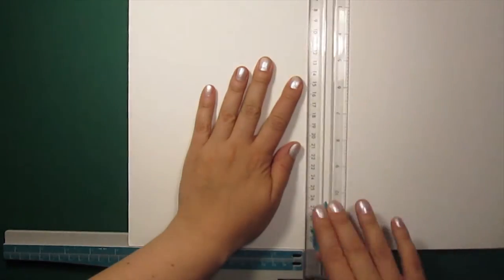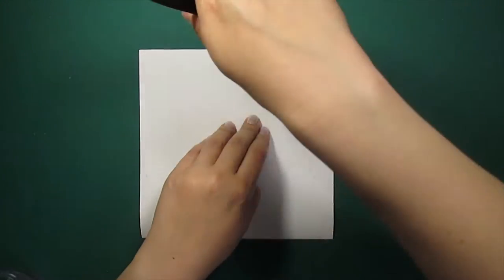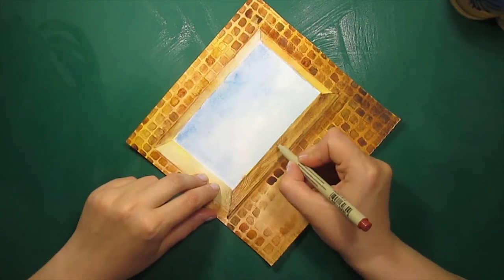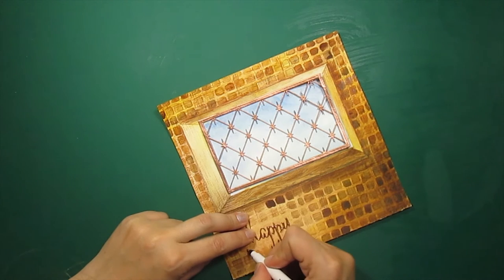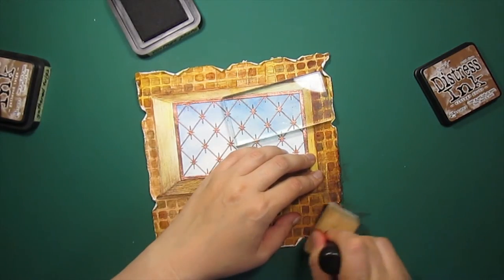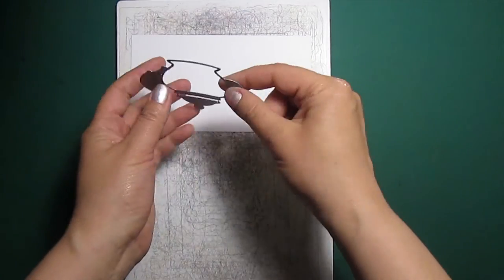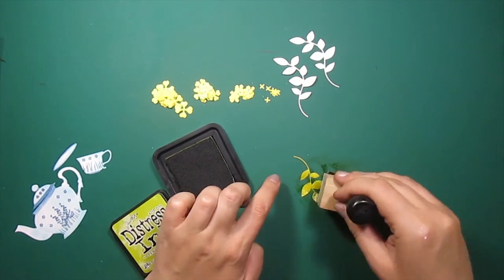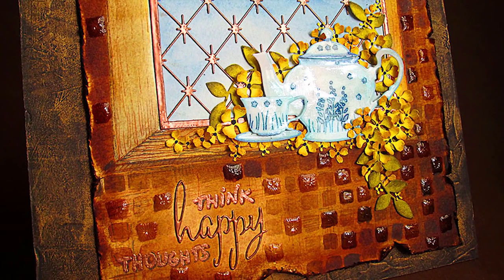Think Happy Thoughts - Art Journal Page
Art Journal Page Tutorial featuring Poppystamps dies and stamps

Some of the products might be provided by the companies as free samples or gifts, but this is I who decides whether to use them or not in my videos. I only use and recommend what I like based on my own taste and experience.